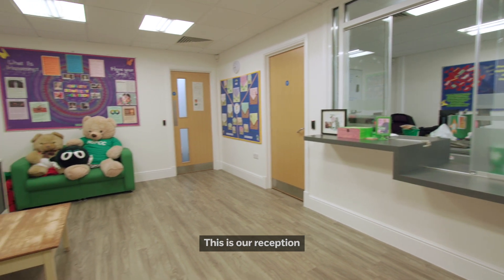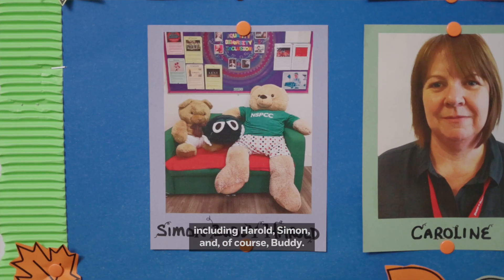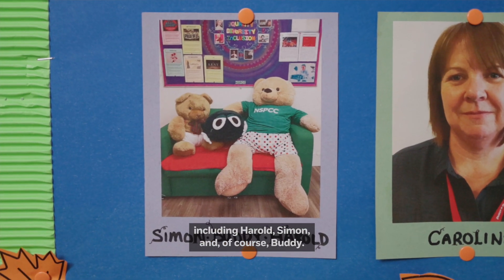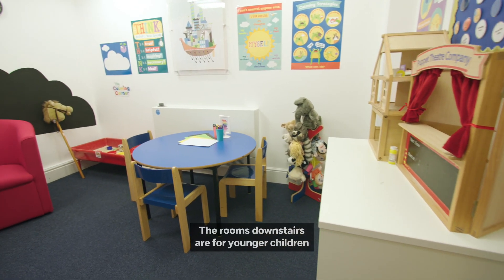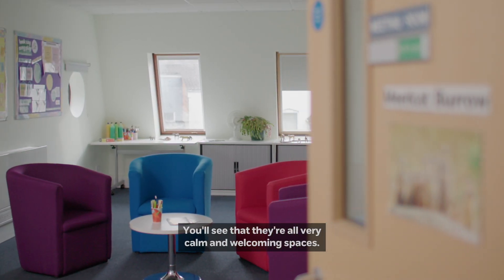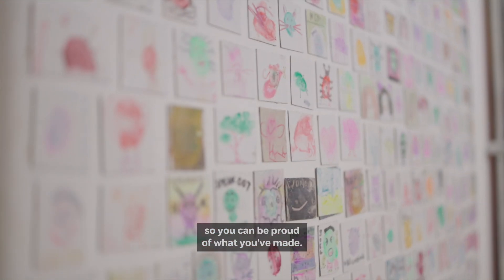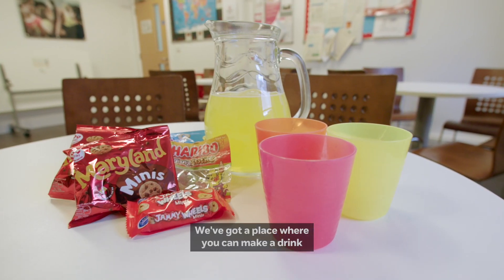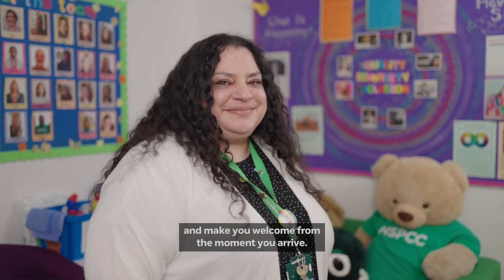A tour of our NSPCC South West and Channel Islands Hub (For Children)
Welcome to a tour of our NSPCC South West and Channel Islands Hub. We hope this video shows you what a safe and welcoming environment the Hub is and helps put you at ease before visiting.